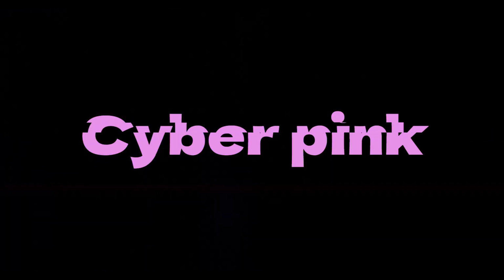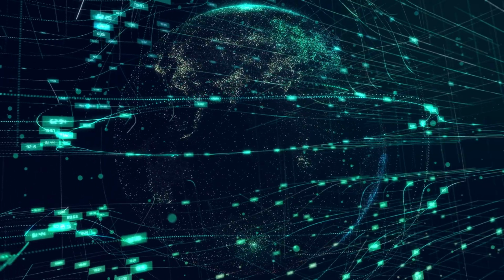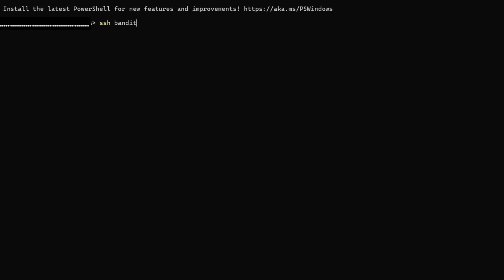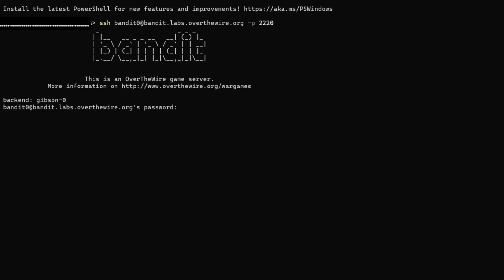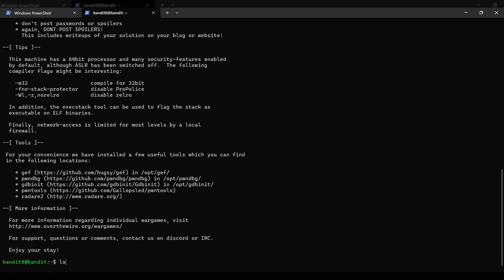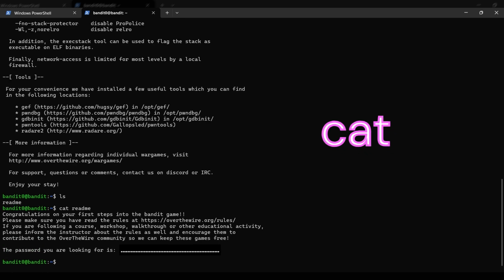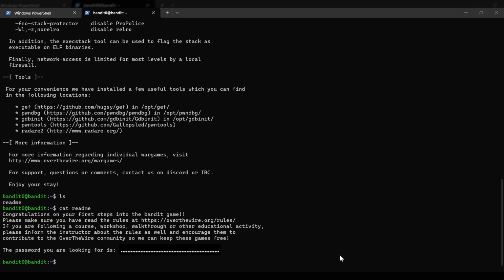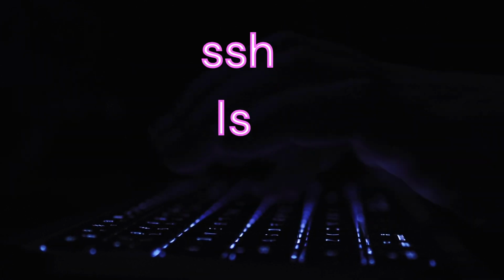OverTheWire Bandit Level 0 | How to Log In (SSH) | Linux Beginner Tutorial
🚀 Welcome to CyberPink!

In this video, we'll solve OverTheWire Bandit Level 0 and learn how to log into the Bandit server using SSH. This is the first step in learning Linux, cybersecurity, and ethical hacking through hands-on practice.

📚 In this video you'll learn:
✔ What OverTheWire Bandit is
✔ How to use the SSH command
✔ Understanding username, hostname, and port number
✔ Logging into the Bandit server successfully
✔ Beginner-friendly explanation of every step

🎯 This series is perfect for:
• Beginners in Linux
• Cybersecurity Students
• Ethical Hacking Learners
• CTF Beginners
• Anyone starting their cybersecurity journey